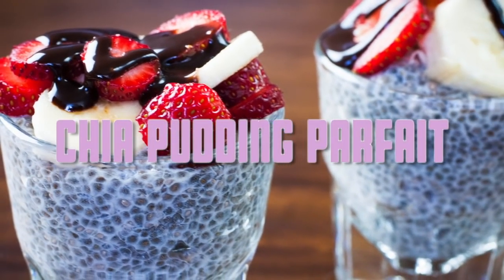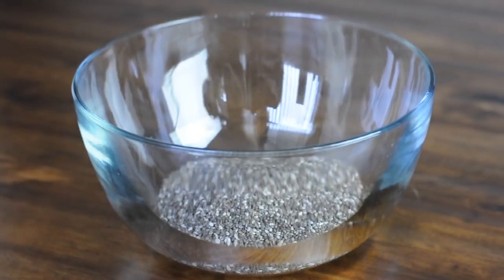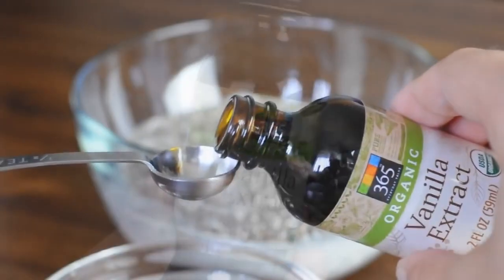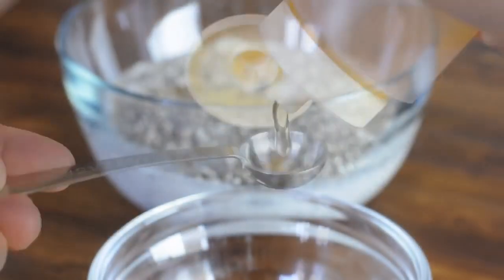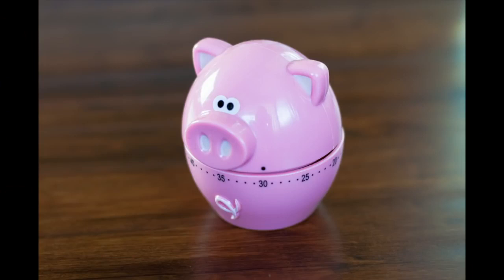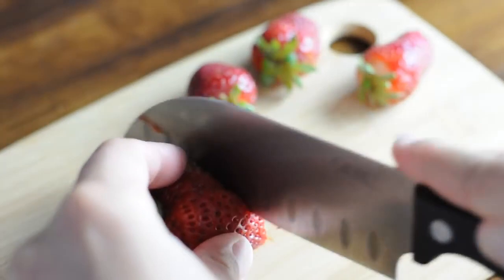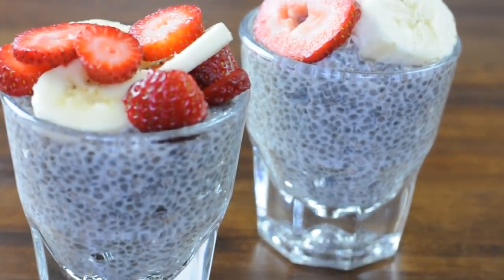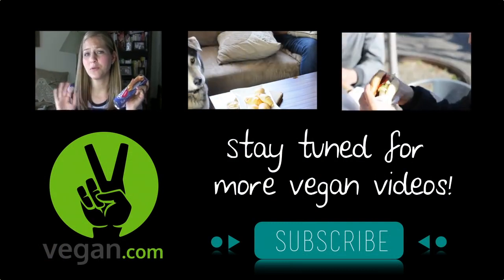Healthy Vegan recipe 🍓 chia Pudding Parfait